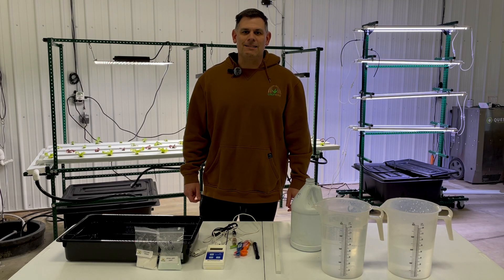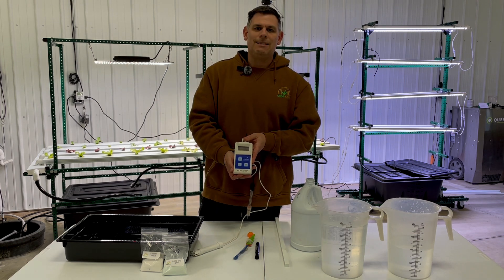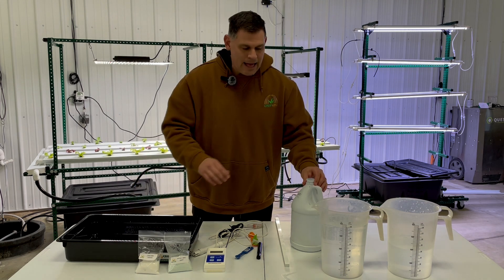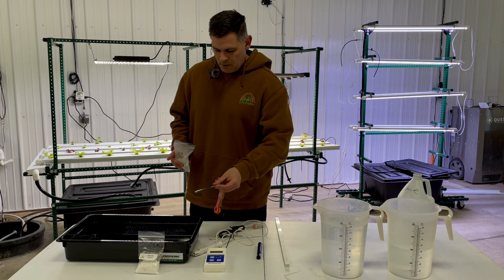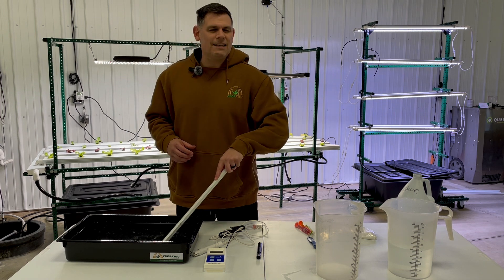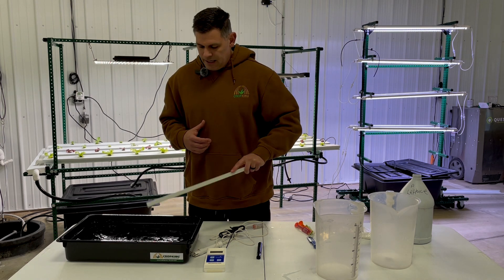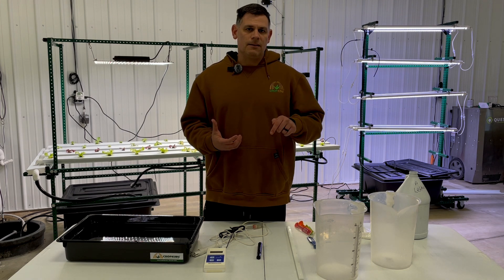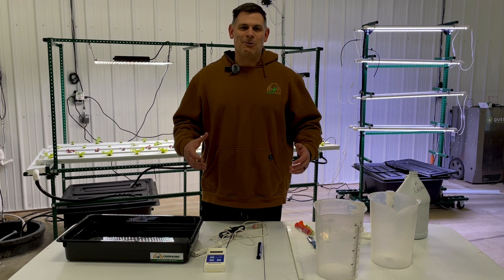Hydroponic Desktop NFT System Nutrient Mixing | CropKing Inc.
Watch how to mix small-batch nutrients for the CropKing Desktop NFT System.